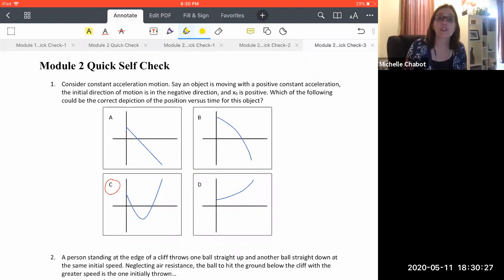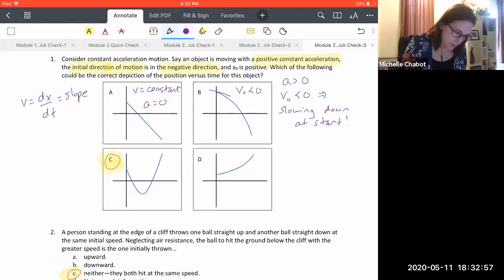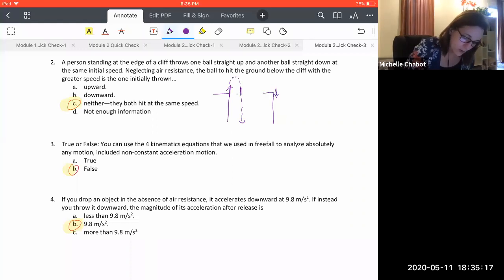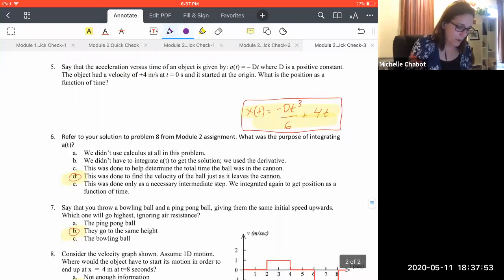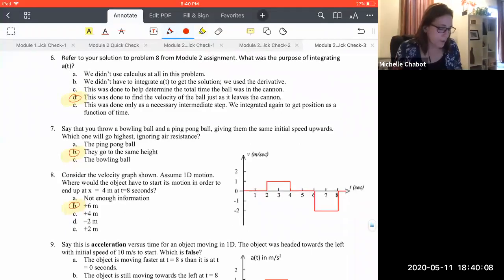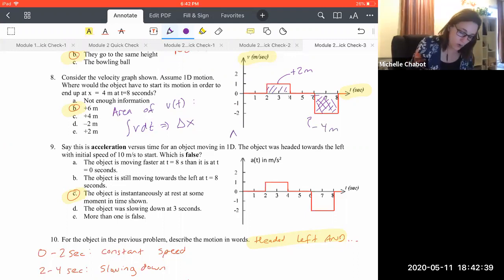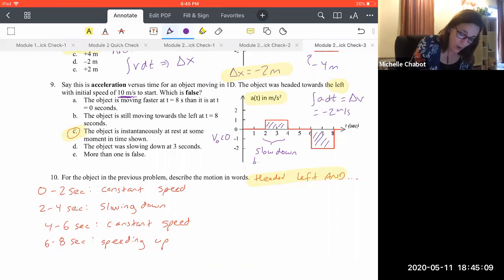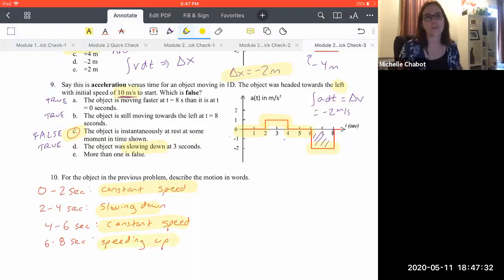Module 2 Self Check Answers